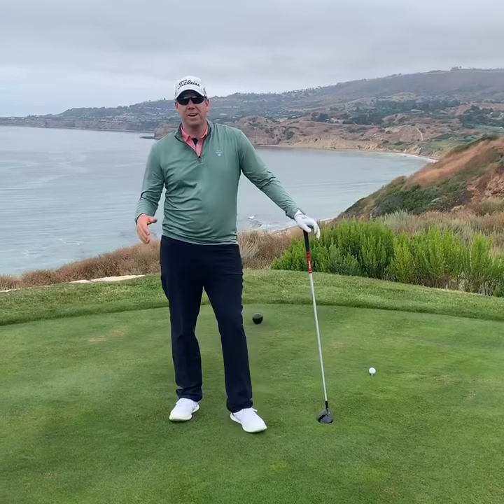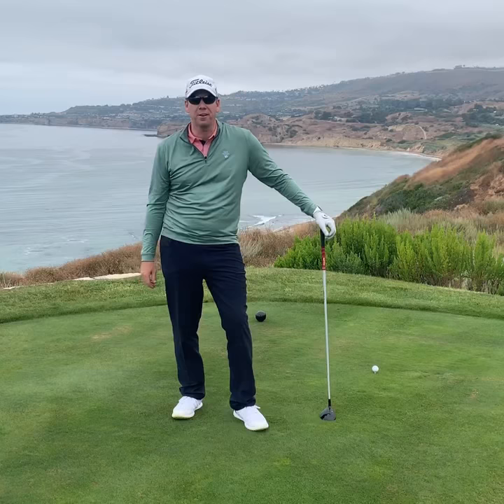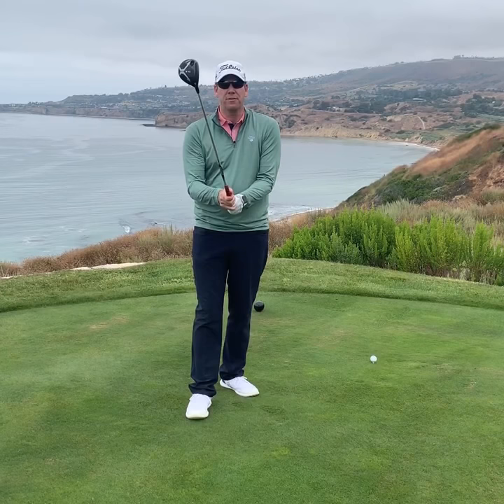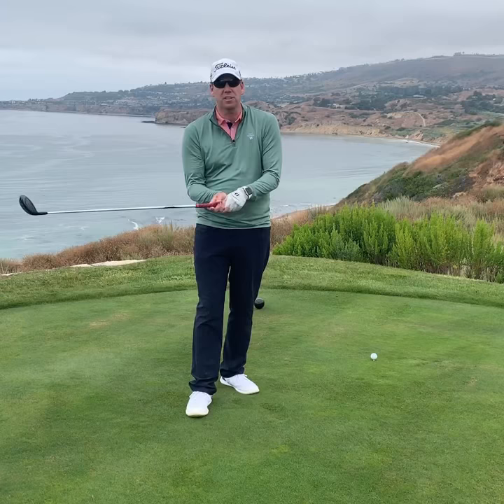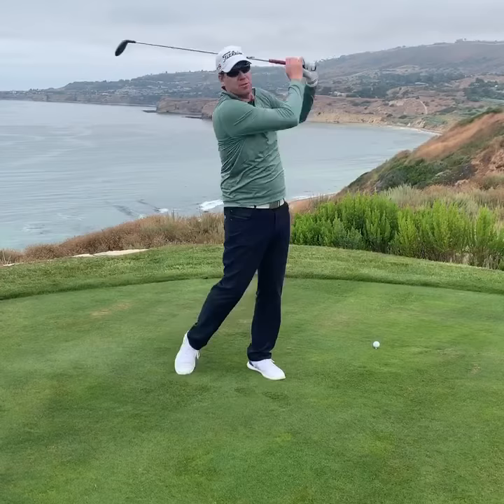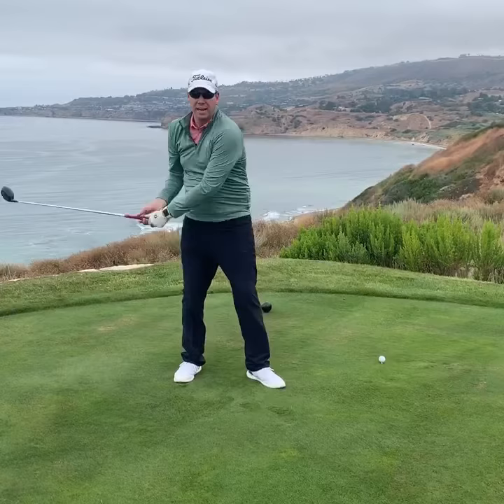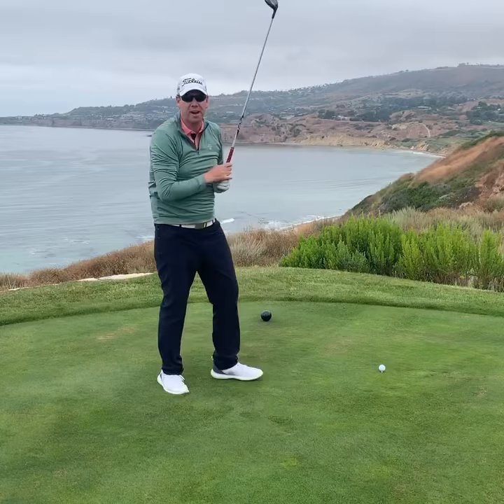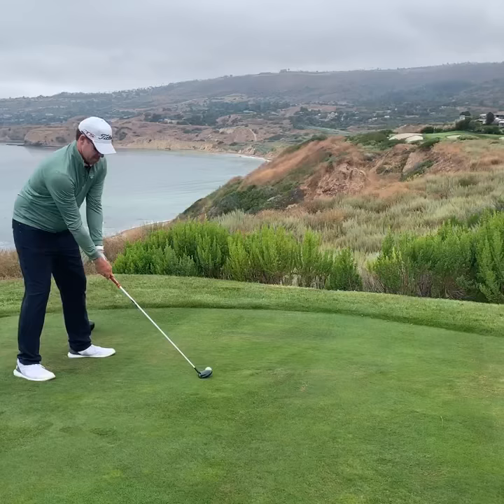Swing the weight of the club head. Don’t swing your body!!!